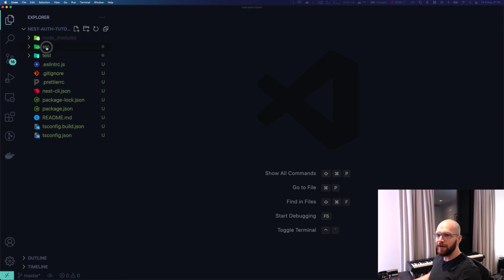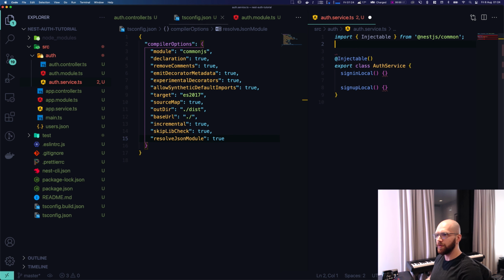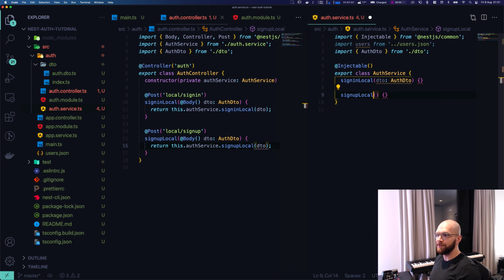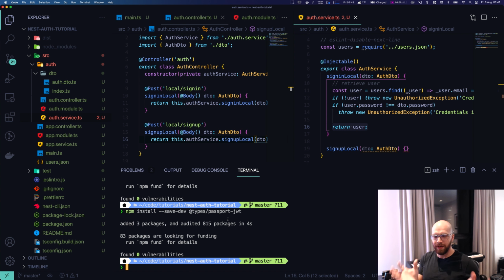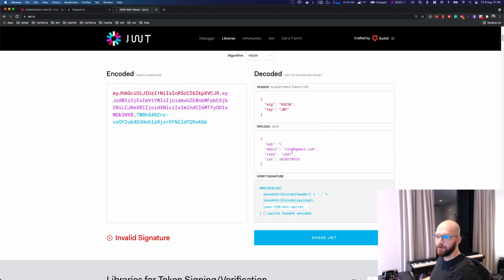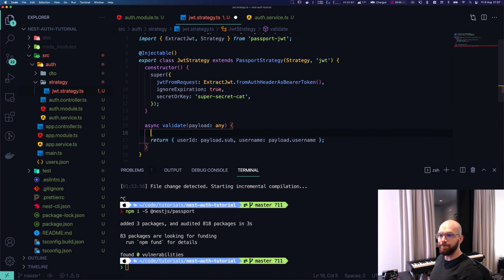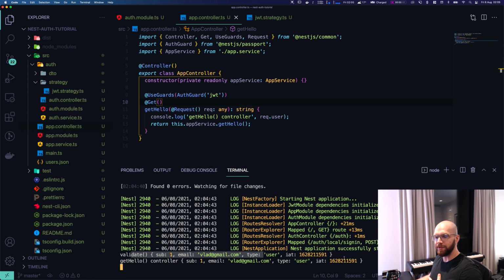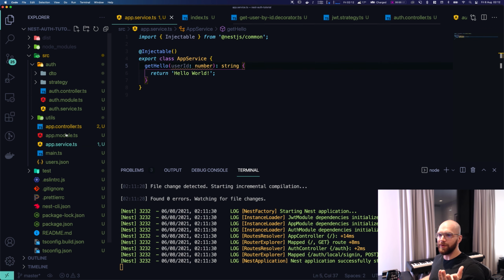NestJs Authentication With JWT Tokens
In this tutorial, we are going to learn how to use Jwt Authentication tokens in NestJs.
We are going to create an authentication module, use the nestjs module to sign jwt tokens, and use passport.js to authentify the jwt bearer token.

00:00 Introduction
00:40 NestJs Starter Project
04:20 Authentication Module
07:40 JSON user database
10:00 Passport Local
12:35 Creating Authentication DTO
14:15 Creating login logic
20:00 Json Web Tokens - JWT
23:45 Access token vs Refresh token explanation
27:00 Adding Jwt Module
29:00 Signing user with jwt
33:00 Adding passport jwt strategy
38:00 Strategy Validate function
42:00 Using Bearer jwt token in request
47:00 Adding get user by id custom param decorator
51:00 Strategy Named guards
54:00 Conclusion